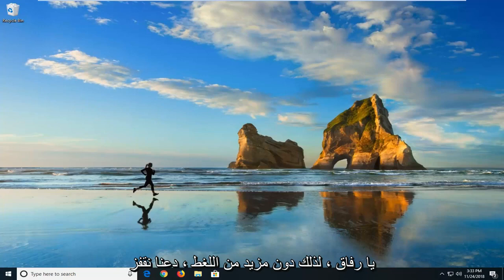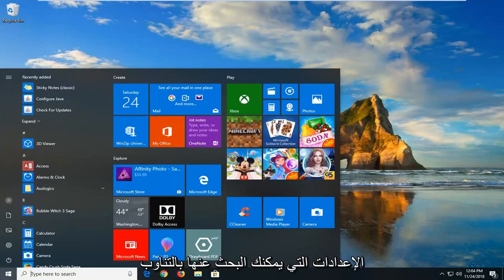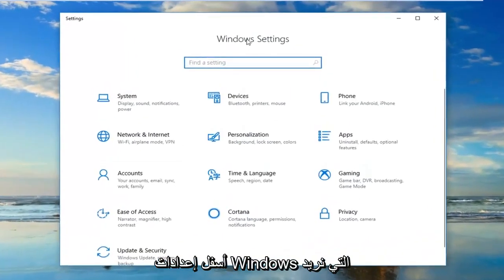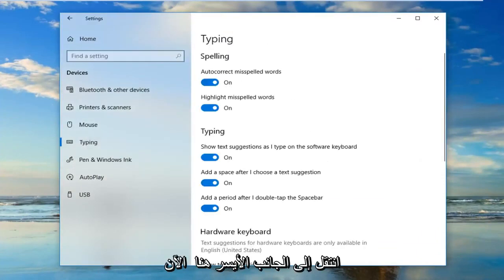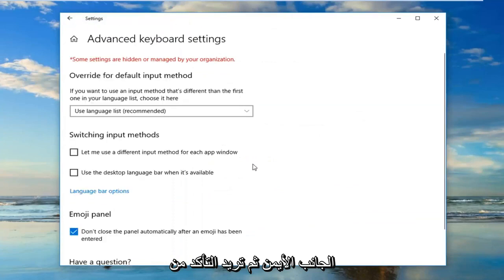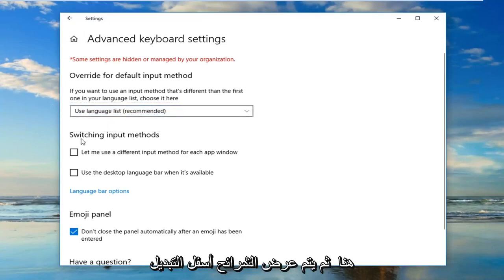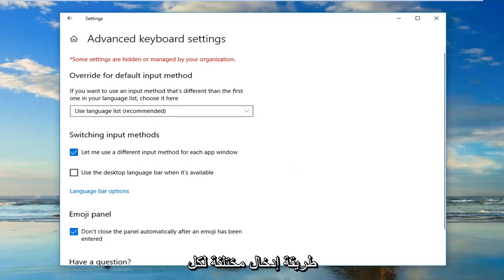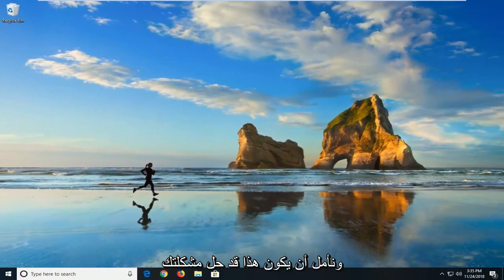طريقة إصلاح تغيير لغة لوحة المفاتيح باستمرار في ويندوز 10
كيفية إيقاف تغيير لغة لوحة المفاتيح تلقائيًا في نظامي التشغيل Windows 10 و Windows 11.

في حالة سيناريو لوحة المفاتيح المتعددة ، تصبح الأمور صعبة. تتغير لغة لوحة المفاتيح من تلقاء نفسها بسبب تغييرات لوحة المفاتيح أثناء الكتابة. الحقيقة هي أن لوحة المفاتيح تتغير لأننا نضغط عن طريق الخطأ على اختصارات مثل WinKey + Space key (تغيير أزواج اللغة / لوحة المفاتيح) ، أو Alt + Shift Change language) أو أخيرًا Ctrl + Shift (تغيير لوحة المفاتيح). لذلك ، إذا تغيرت لغة لوحة مفاتيح Windows 10 من تلقاء نفسها ، فهناك ثلاث طرق لحلها. الأول هو التأكد من أن Windows 10 لا يضيف لوحات مفاتيح بدون إذنك ، والثاني هو ما سنتحدث عنه بعد ذلك.

سيتم تطبيق هذا البرنامج التعليمي على أجهزة الكمبيوتر وأجهزة الكمبيوتر المحمولة وأجهزة الكمبيوتر المكتبية والأجهزة اللوحية التي تعمل بنظامي التشغيل Windows 10 و Windows 11 (Home ، Professional ، Enterprise ، Education) من جميع الشركات المصنعة للأجهزة المدعومة ، مثل Dell و HP و Acer و Asus و Toshiba و Lenovo ، وسامسونج ..